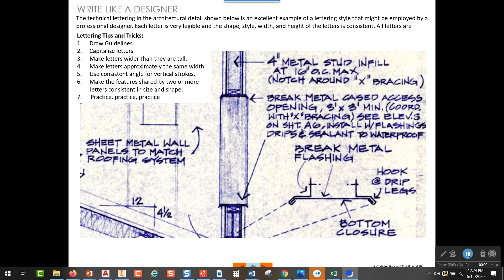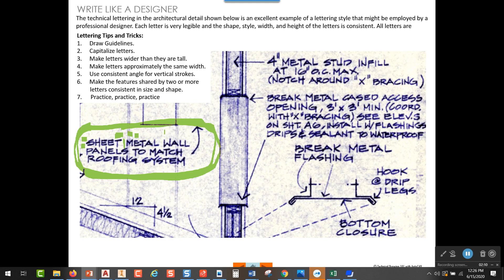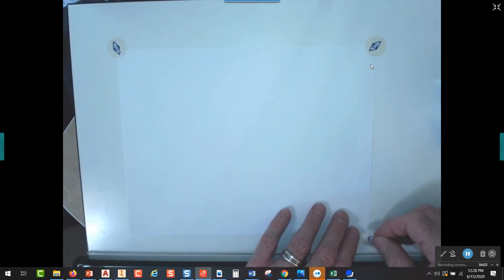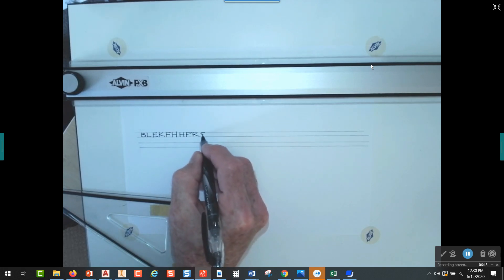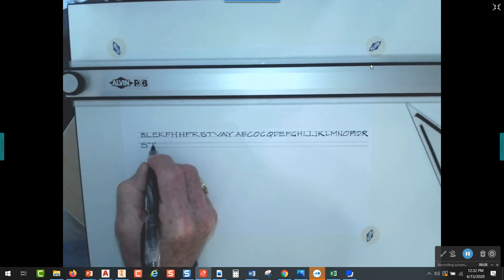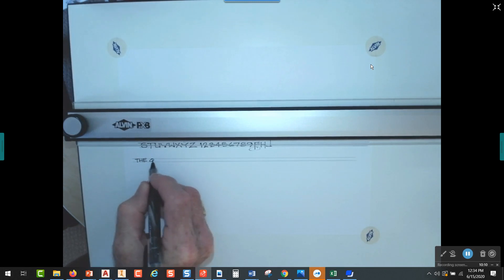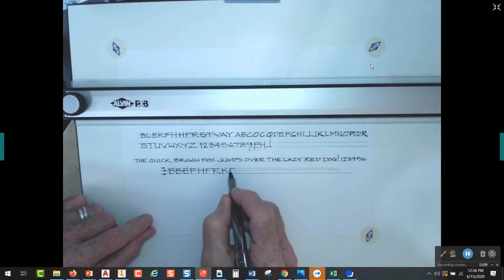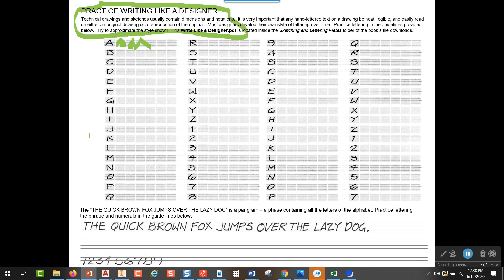Write Like a Designer Video